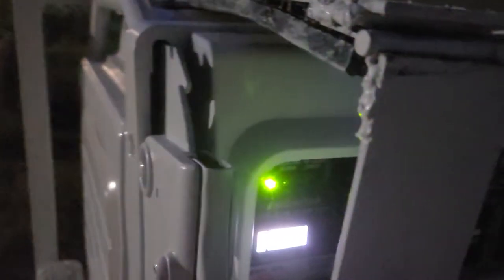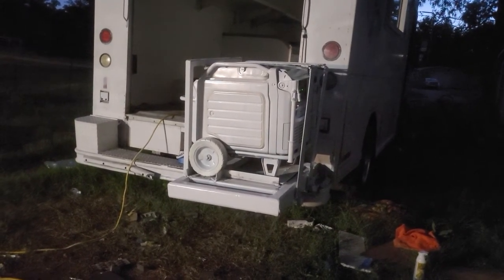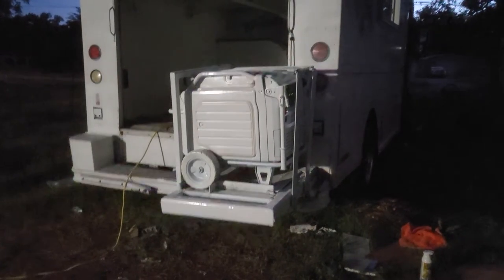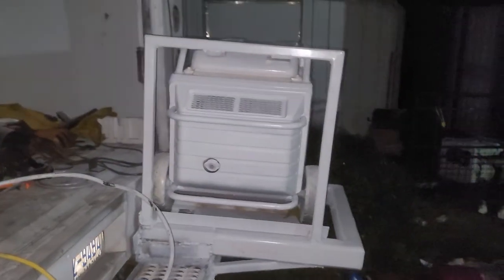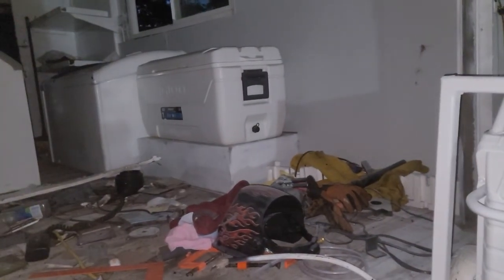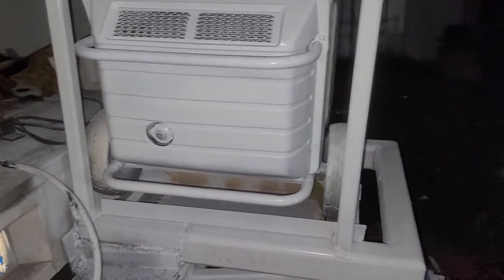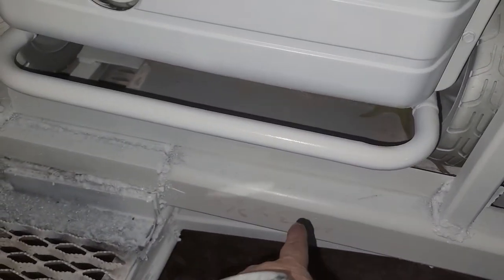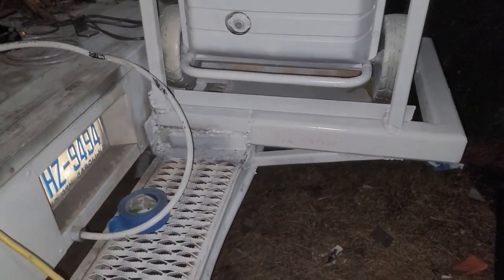lattte on that day, or hot expresso ready to roll.